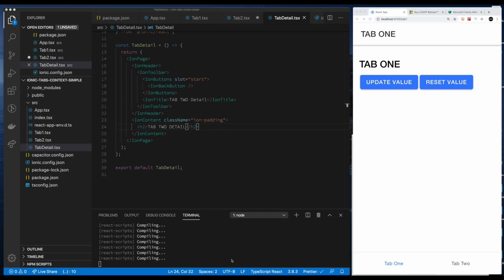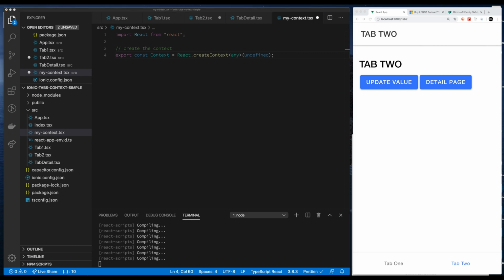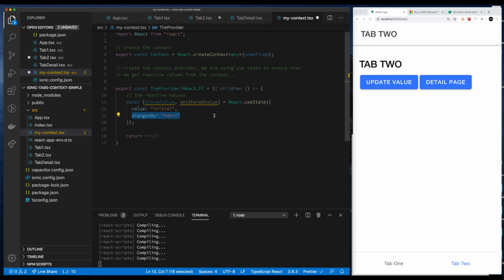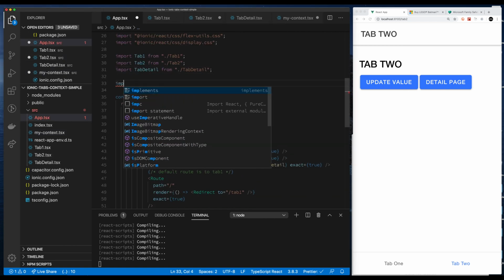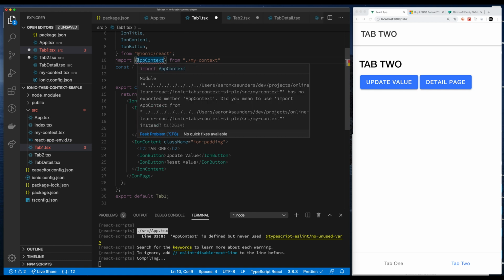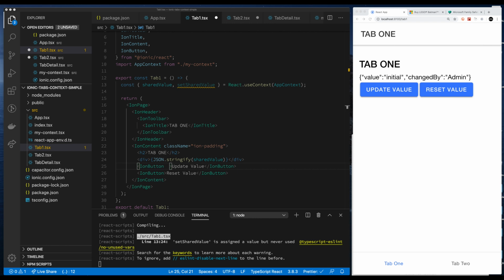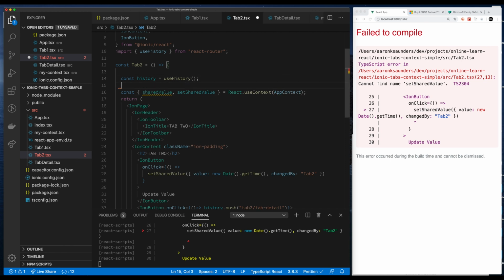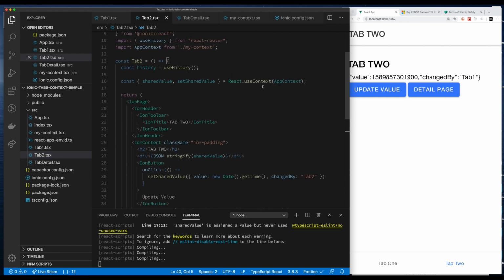Ionic React - Learn to Build Mobile Apps With Ionic React & Capacitor: Manage State Between Tabs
[ PART TWO ] Learn to Build Mobile Apps With Ionic Framework, ReactJS and Capacitor : Managing State Between Two Tabs using ReactJS Context API

Part Two: Managing State Between Two Tabs using ReactJS Context API: we just walkthrough a simple solution where we change the value in one tab and use the context api to manage the value, and provide access to the value in different tabs in the application.

Part One : Here we start with the famous two tab application and walk through the structure of the application how to set up the routes for the tabs also how you implement a detail screen for a specific tab. [VIDEO]